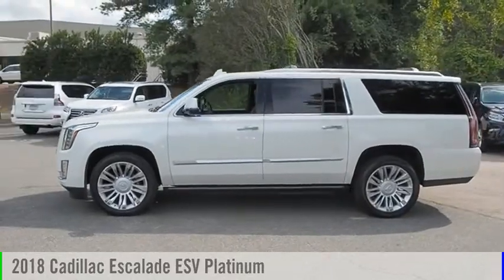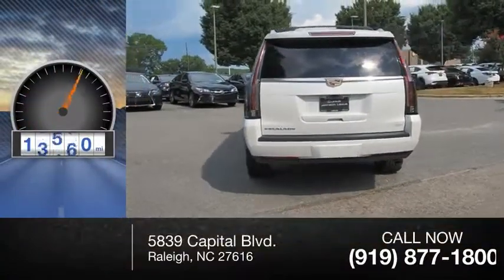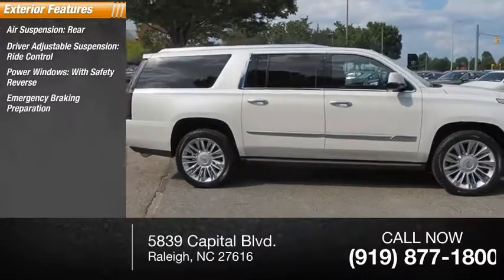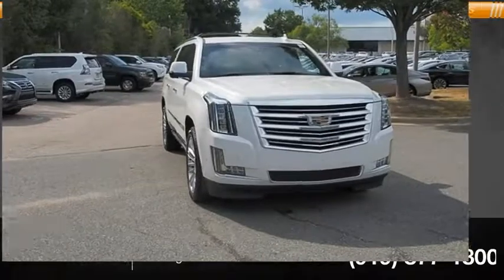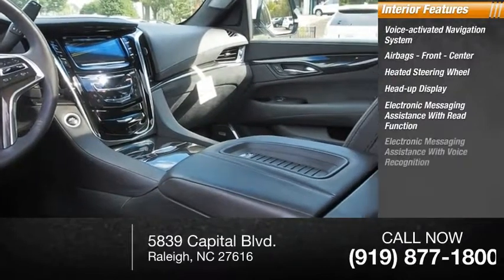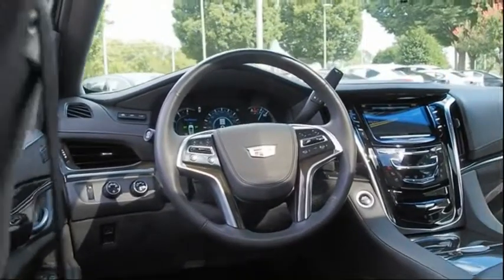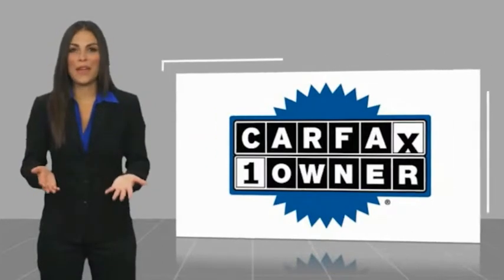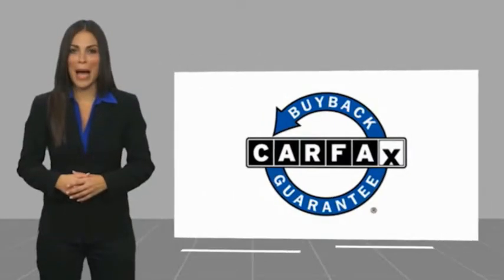2018 Cadillac Escalade ESV for sale in Raleigh NC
2018 Cadillac Escalade ESV for sale in Raleigh NC - Stock # 80742A
Year: 2018
Engine: 6.2L V-8 cyl
Transmission: 10-Speed Automatic with Overdrive
Mileage: 15,790 miles
MPG Range: 14/21
Exterior Color: Crystal White Tricoat
Interior Color: Jet Black
Address:
VIN: 1GYS4KKJ3JR305109